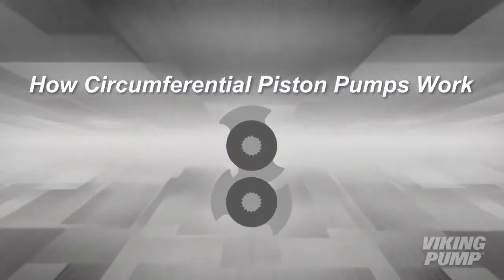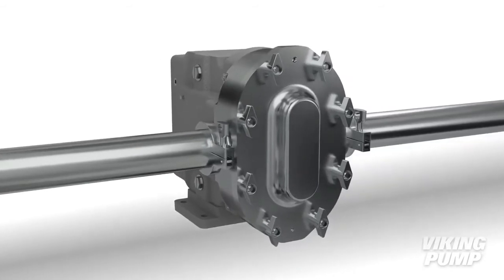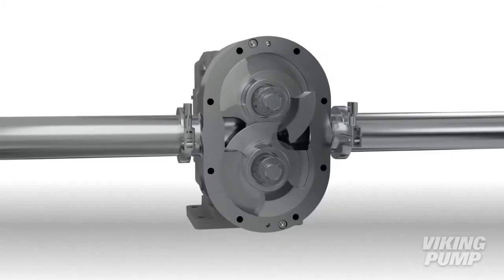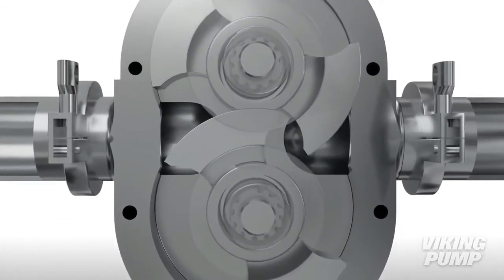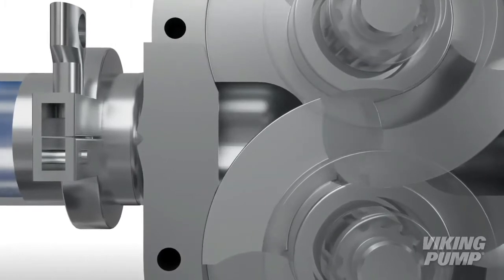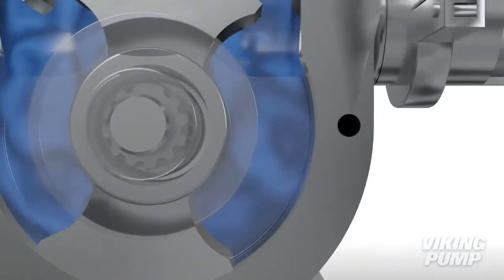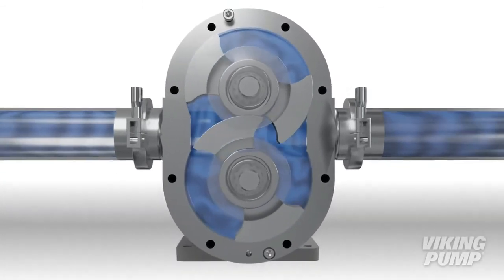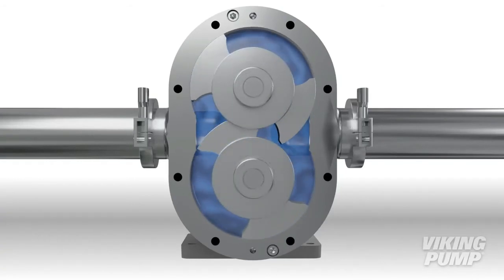How do circumferential piston pumps work?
The Circumferential Piston pump is a leading pump type for hygienic applications ranging from food & dairy to pharmaceutical & cosmetics to chemical & industrial. This positive displacement rotary pump operates on a pumping principle that has been proven over many decades.

Rotor wings (the ‘pistons’) rotate in chambers machined into the pump housing to provide a large sealing surface which minimises slip and offers gentle-handling and low-shear.

The pistons are in the form of two rotor wings which rotate around the circumference of the chambers within the pump housing to provide a large sealing surface which minimises slip.

As the pump rotary motion engages, the rotors mesh and unmesh to cause a partial vacuum at the suction port and generate pressure at the discharge or outlet port. Fluid enters the pump and is transported around the channel by the rotor wings and is displaced as the rotor wings re-mesh and this generates pressure at the discharge port.

Pump output is directly proportional to speed and the direction of flow is reversible.